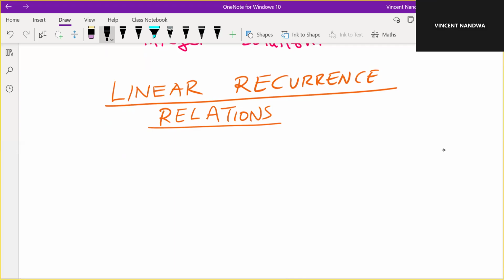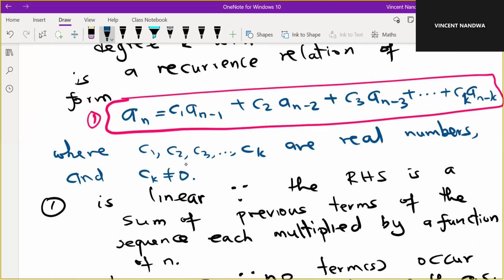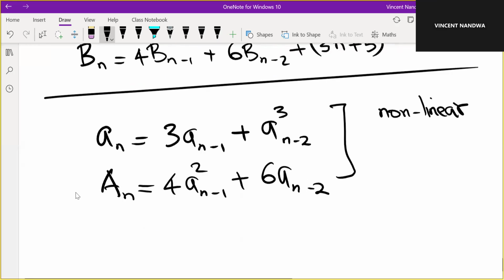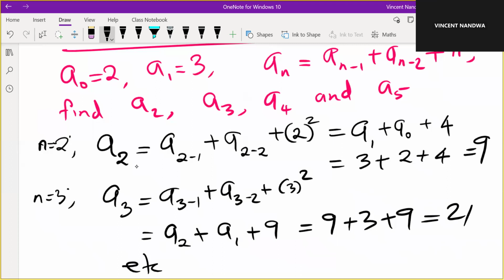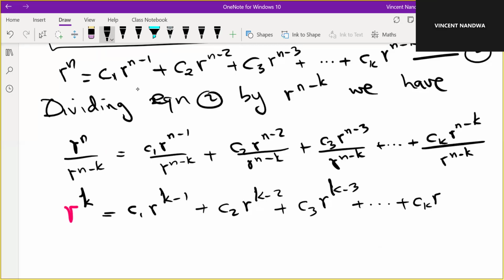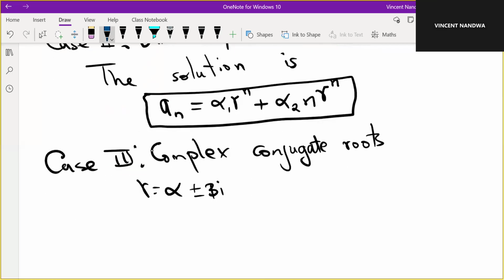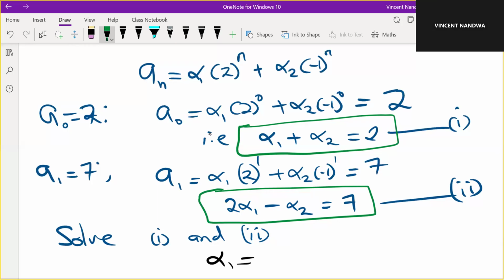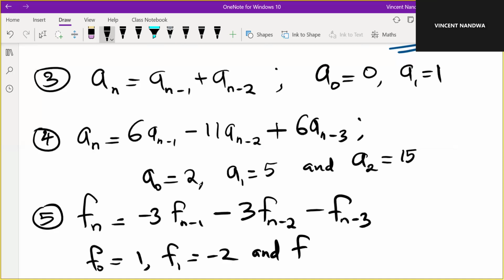Recurrence Relations (Class of 09-12-2024)